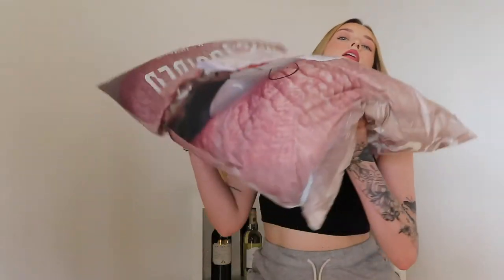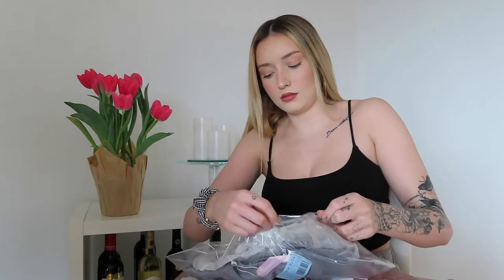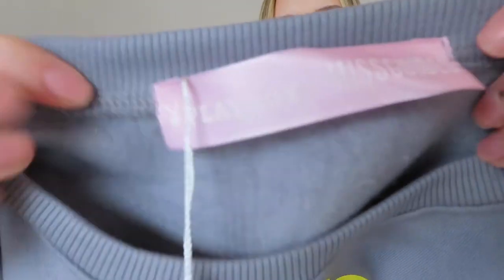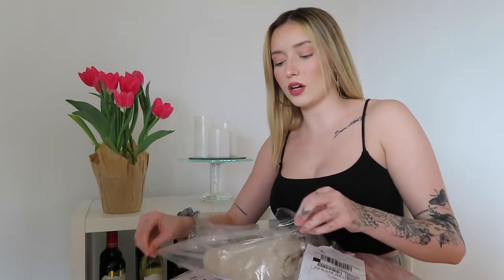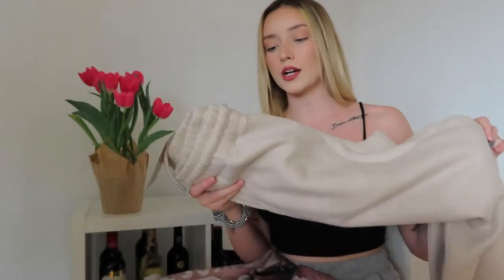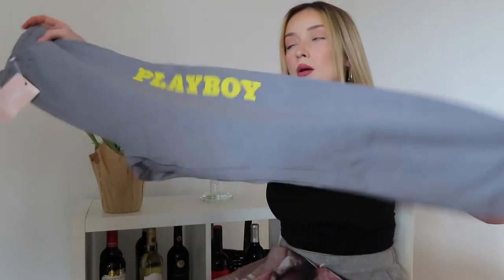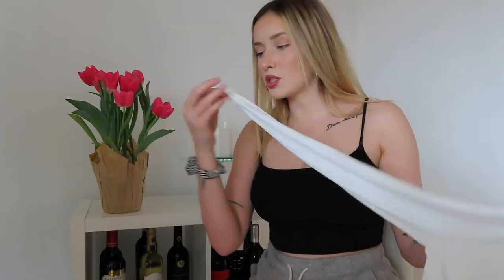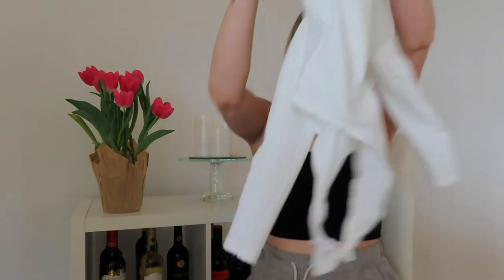MissguidedxPlayboy HAUL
Playboy x Missguided Black Repeat Print Racer Back Bodycon Mini Dress

Size: US 4, Quantity: 1
CA$46.00
Playboy x Missguided Black Oversized Graphic T Shirt
CA$42.00
Playboy x Missguided Gray Oversized Joggers
CA$52.00
Playboy x Missguided Gray Logo Cropped Sweatshirt
CA$52.00
Silver Seam Free V Neck Bodysuit
CA$29.00
White Rib Notch Neck Bodysuit
CA$31.00
Playboy X Missguided White Slogan Back T Shirt
CA$42.00
Cream Missguided Scoop Neck Bralette
CA$10.00
Petite Cream Drop Shoulder Oversized T Shirt
CA$31.00
Petite Green Drop Shoulder Oversized T Shirt
CA$31.00
Stone Co Ord Fleece New Season Joggers
CA$46.00
Stone Co Ord Cable Knit Leggings
Size: US 2/4, Quantity: 1
CA$52.00
Stone Co Ord Cable Knit Cropped Sweater
CA$52.00